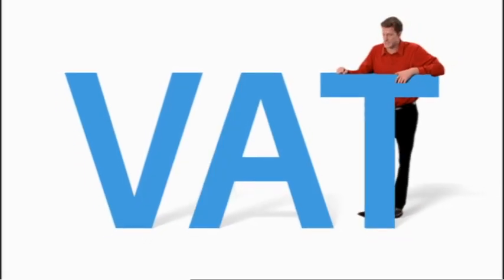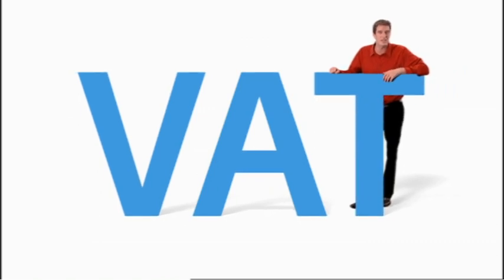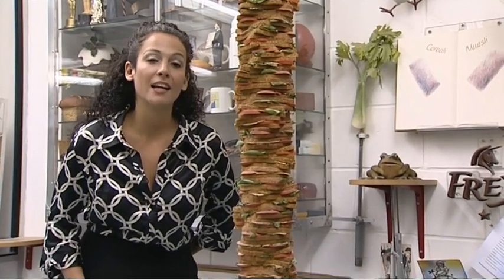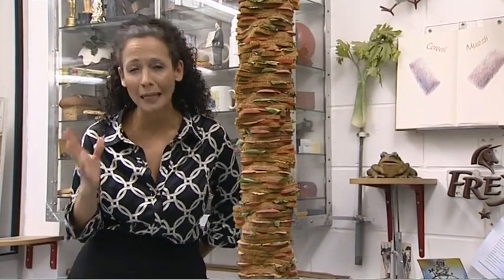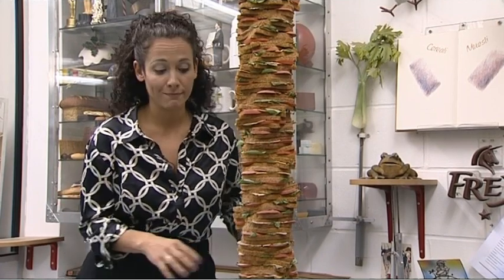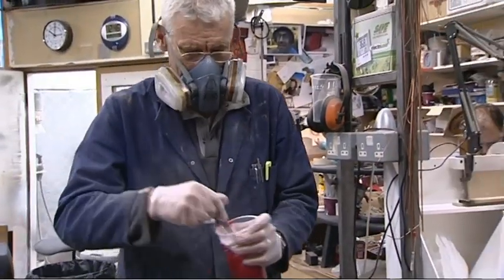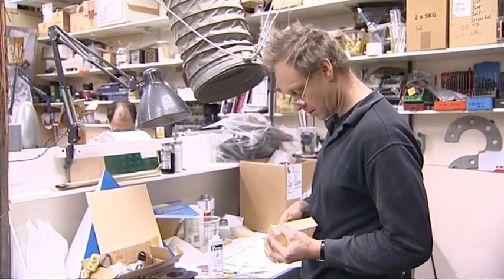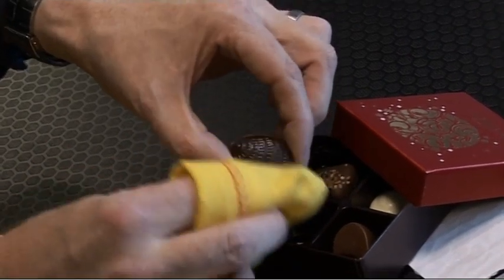TAX and VAT - Business Lincolnshire